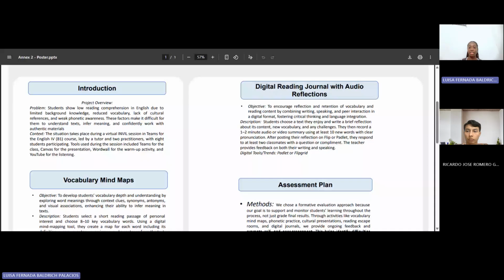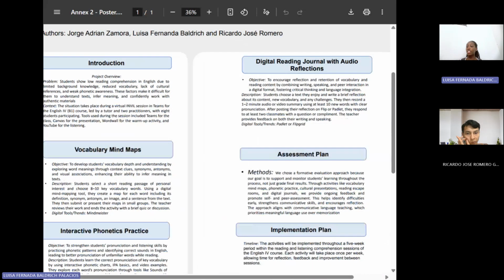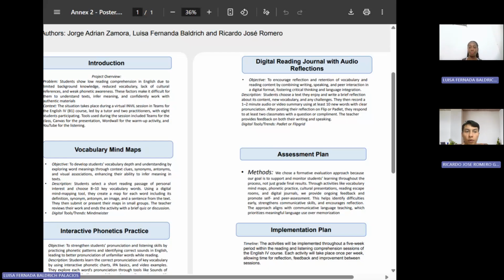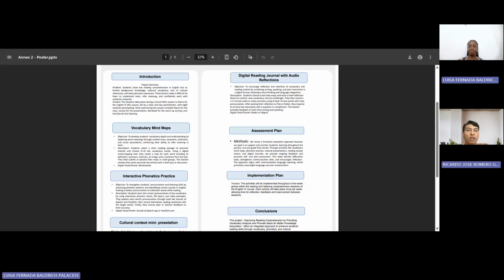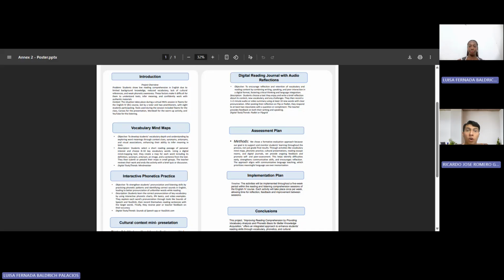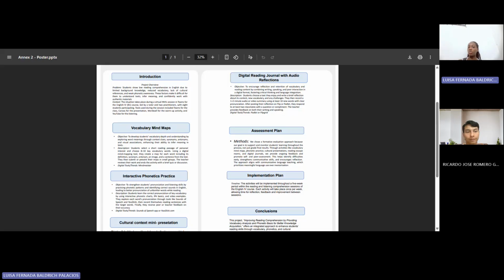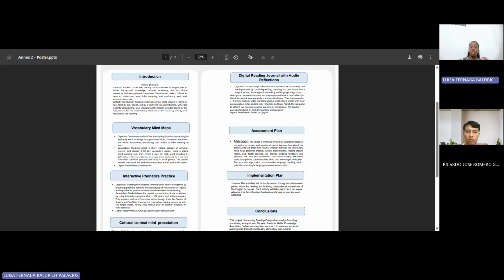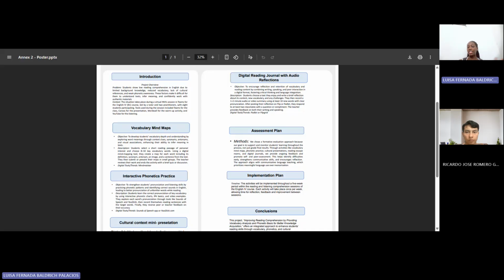Phase 5 - Practical Component - Educational and Pedagogical Practice - English panel discussion